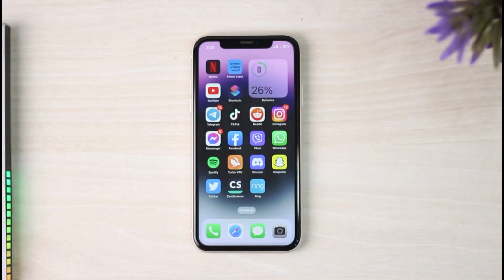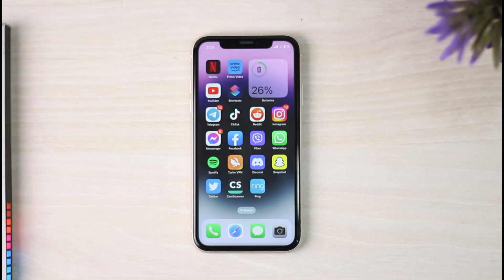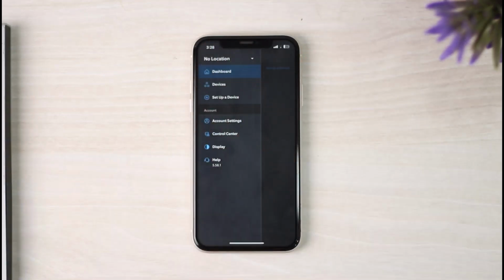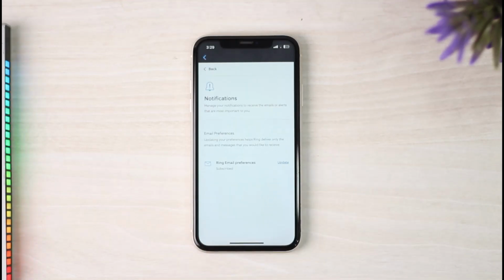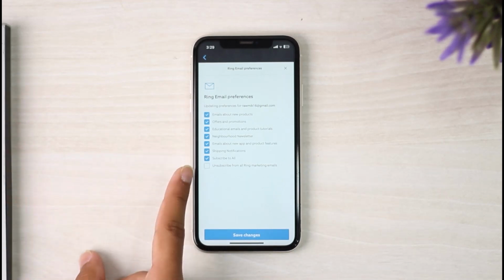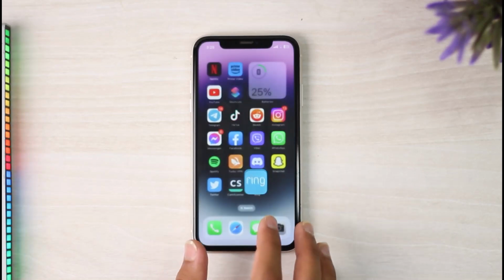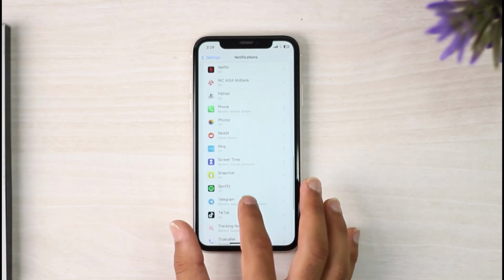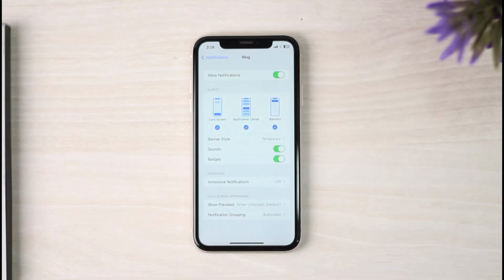How to Enable Notifications on Ring App | 2023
In this tutorial, I will guide you on How to Enable Notifications on Ring App.